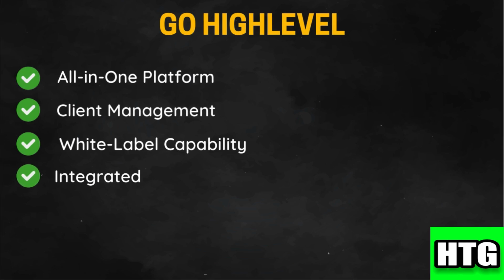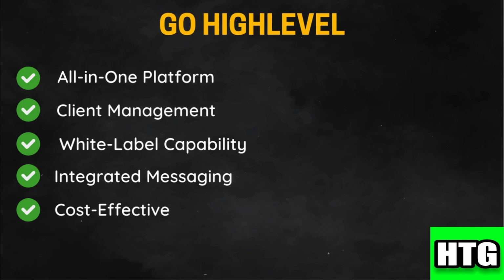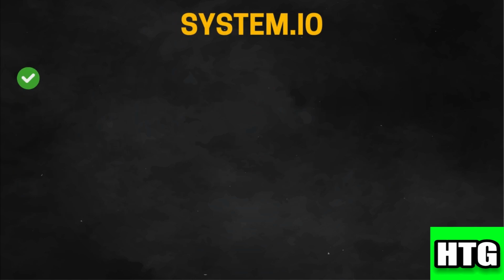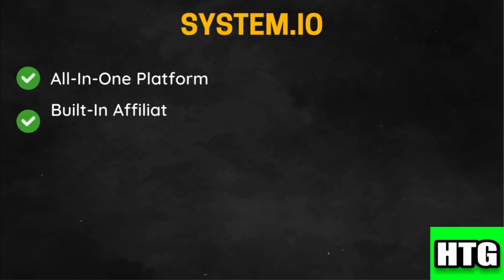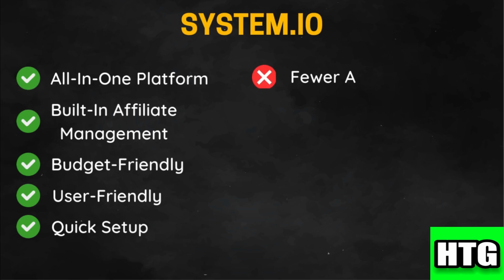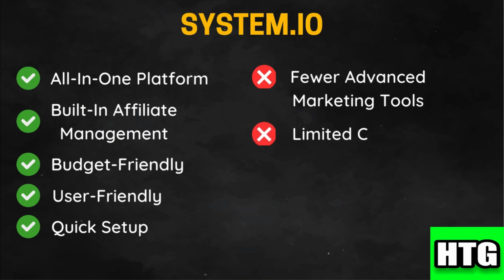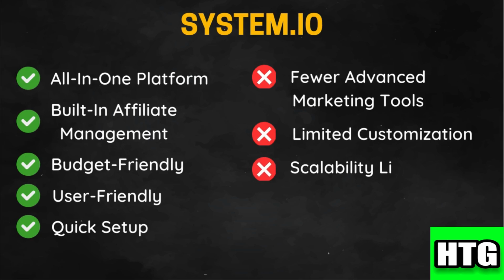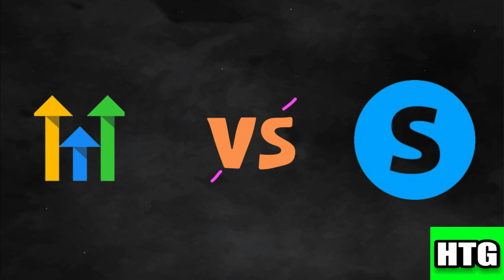GOHIGHLEVEL VS SYSTEM IO MAKE THE RIGHT DECISION 2025! (FULL GUIDE)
This in-depth guide will help you compare GoHighLevel and System.io to determine the best all-in-one marketing platform for your business in 2025. We'll cover key features, pricing, pros, cons, and real-world use cases to assist you in making an informed decision.